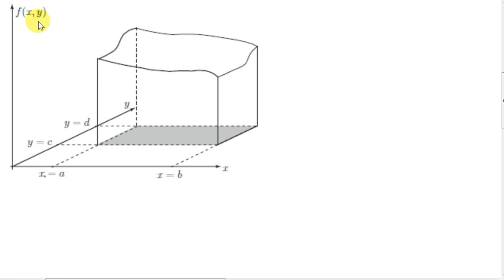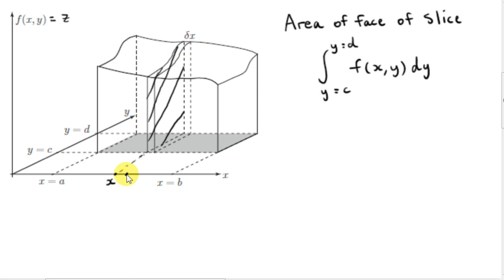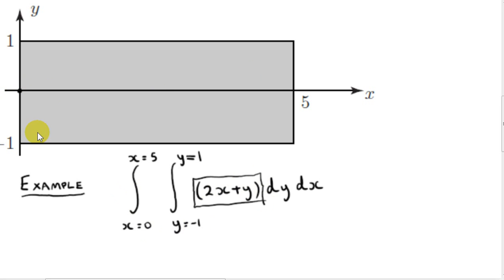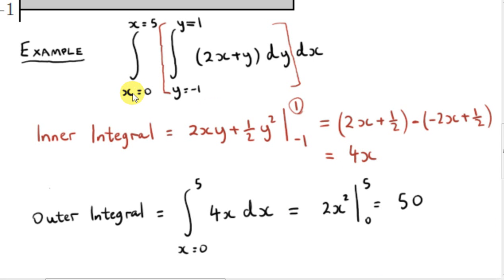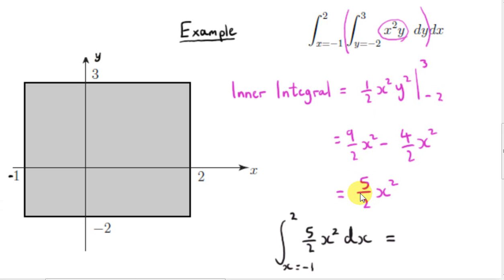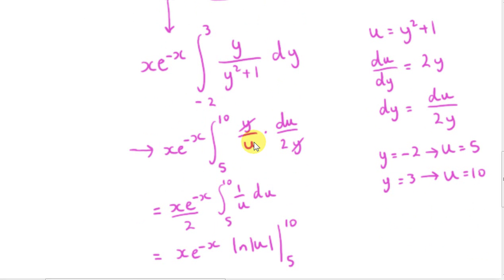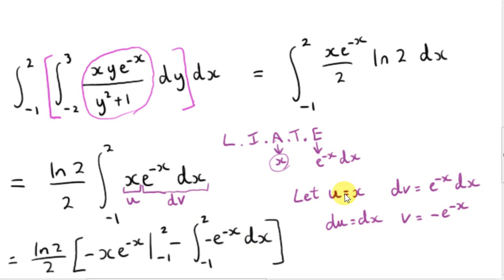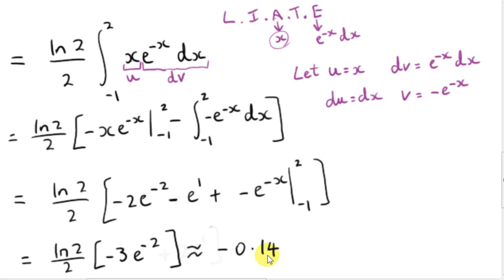Double Integration - Introduction and Examples